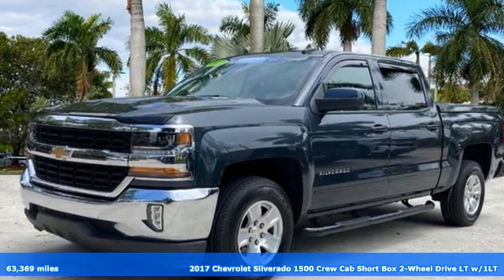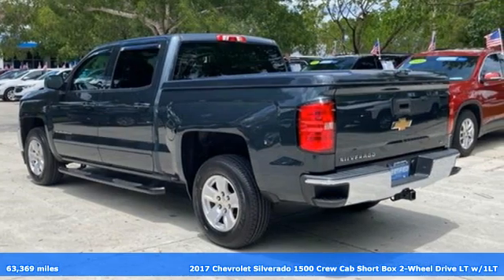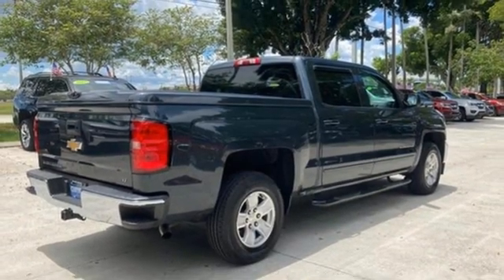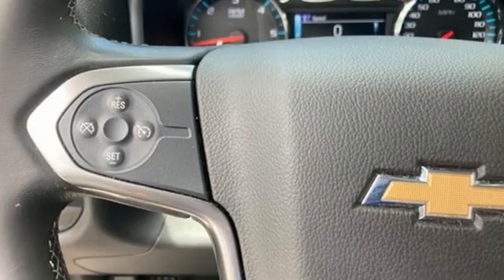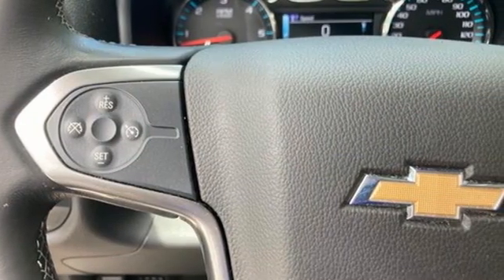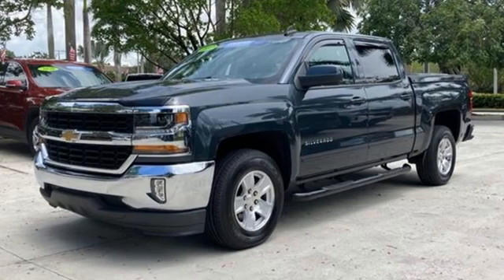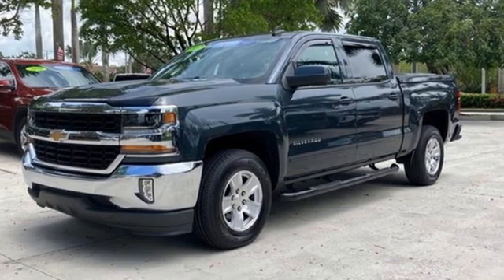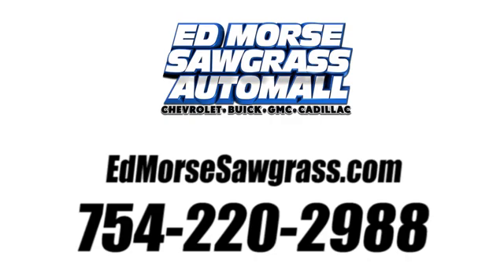Certified 2017 Chevrolet Silverado 1500 Sunrise FL Miami, FL MZ349177A - SOLD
Year: 2017
Make: Chevrolet
Model: Silverado 1500
Trim: LT LT1
Engine: 4.3l 6 Cylinder Not Specified
Transmission: 2WD 6-Speed Automatic Electronic with Overdrive
Interior: Black
Mileage: 63369
Stock #: MZ349177A
VIN: 3GCPCREH3HG332286
Certified. Graphite Metallic 2017 Chevrolet Silverado 1500 LT LT1 CARFAX One-Owner. 6-Speed Automatic Electronic with Overdrive, Black Cloth.Chevrolet Certified Pre-Owned Details: * Vehicle History * 172 Point Inspection * Powertrain Limited Warranty: 72 Month/100,000 Mile (whichever comes first) from original in-service date * Limited Warranty: 12 Month/12,000 Mile (whichever comes first) from certified purchase date * Roadside Assistance * Warranty Deductible: $0 * Transferable Warranty * 24 months/24,000 miles (whichever comes first) CPO Scheduled Maintenance Plan and 3 days/150 miles (whichever comes first) Vehicle Exchange ProgramWE HERE AT ED MORSE SAWGRASS RECONDITION ALL OF OUR RETAIL UNITS, OUR FACTORY TRAINED A.S.E. CERTIFIED TECHNICIANS DOES A MINIMUM INSPECTION OF 120 POINT INSPECTION SO BE ASSURE YOUR BUYING A WORTHY CAR THAT YOU CAN RELY ON. DON'T HESITATE COME IN TODAY AND TAKE A LOOK AT OUR TOP-QUALITY FRONT-LINE VEHICLESALL OF OUR CARS CLEAN AND SANITIZED FOR YOUR PROTECTION ALL CERTIFICATION HAVE A COST OF 1295 ABOVE THE INTERNET PRICE SHOWN ABOVE PLEASE SEE DEALER FOR MORE DETAILS ALL EXPORTS WILL HAVE THE FOLLOWING CHARGES 999 DEALER FEE AND 899 EXPORT FEE NO EXEMPTIONS PRICES ARE SUBJECT TO CHANGE AT ANY TIME, PRICES DO NOT INCLUDE CERTIFICATION FEE'S(1295),DEALER FEE(999), TAXES, STATE FEES, DOCUMENT FEES, ELECTRONIC FILING FEE, AND TAG AGENCY FEE..Equipped withAll Star Edition (110-Volt AC Power Outlet, Dual-Zone Automatic Climate Control, Electric Rear-Window Defogger, Remote Vehicle Starter System, Theft Deterrent System (Unauthorized Entry), and Thin Profile LED Fog Lamps), Preferred Equipment Group 1LT (150 Amp Alternator, 4.2 Diagonal Color Display Driver Info Center, 6 Speaker Audio System, Bluetooth? For Phone, Body Color Bodyside Moldings, Body-Color Door Handles, Body-Color Mirror Caps, Body-Color Power Adjustable Heated Outside Mirrors, Chrome Grille Surround, Color-Keyed Carpeting w/Rubberized Vinyl Floor Mats, Deep-Tinted G

Address:
14401 West Sunrise Bouledvard